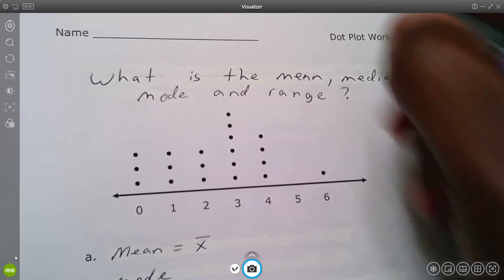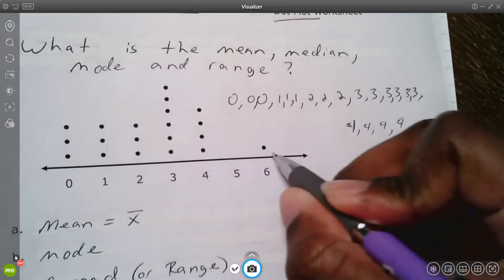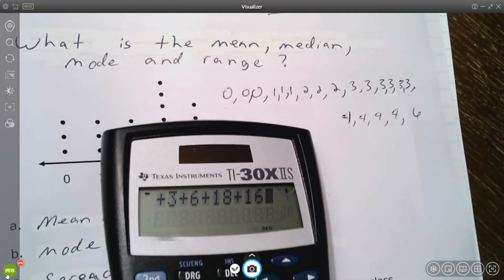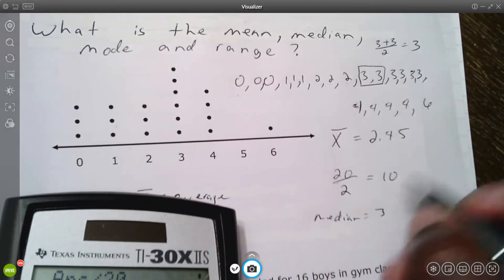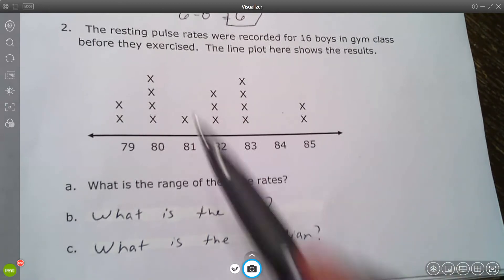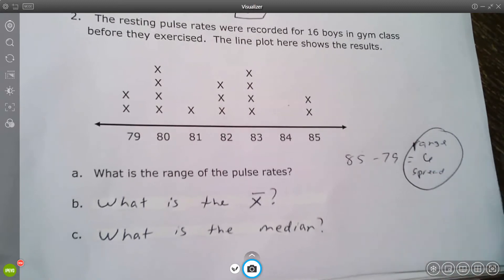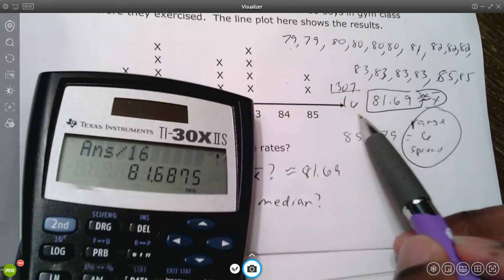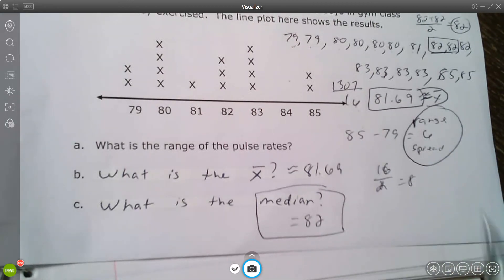Dot Plots and Line Plots